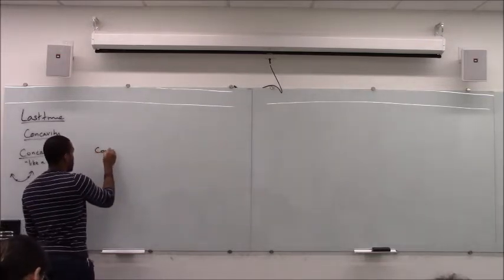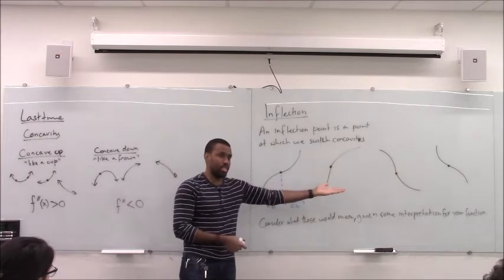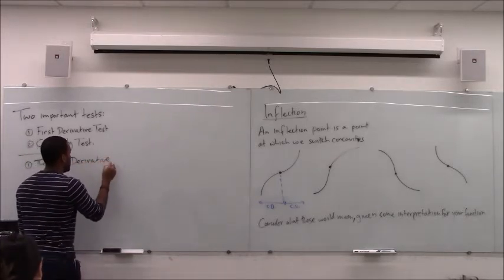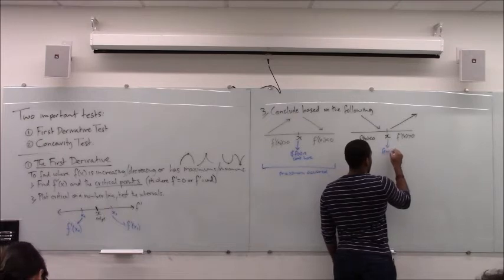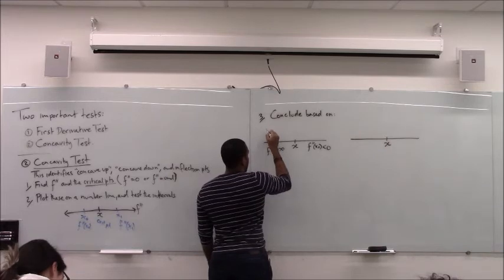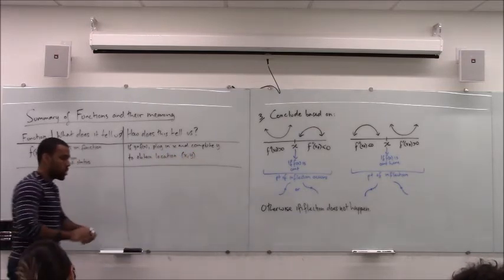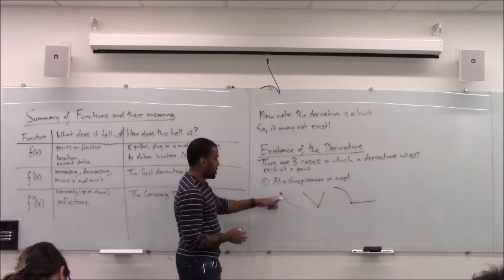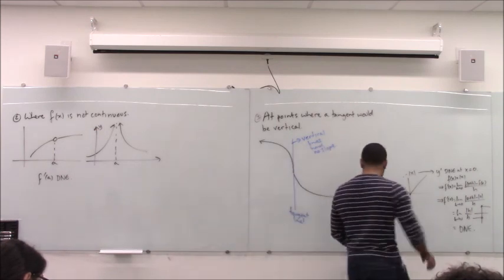Math 1203-R03 Lecture 10 - Inflections; 1st Derivative Test; Concavity Test; Existence of Derivative